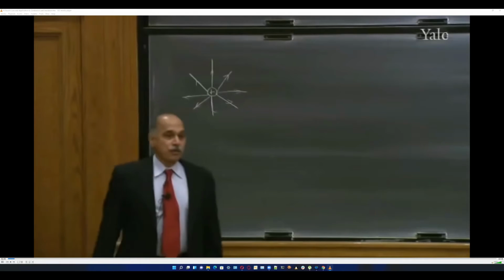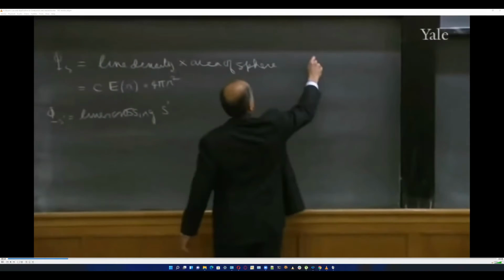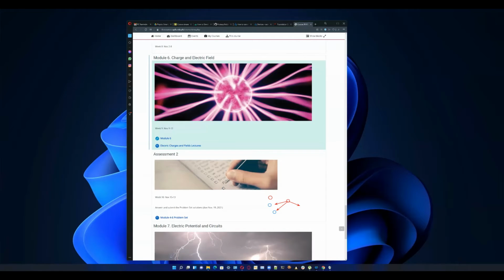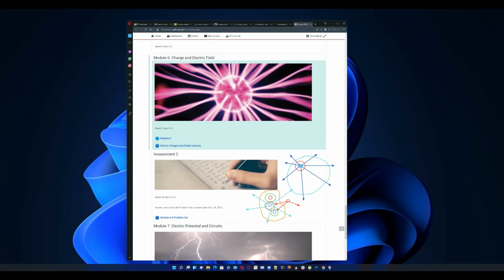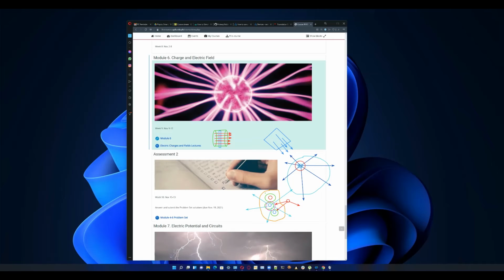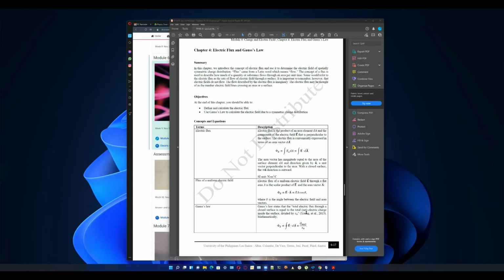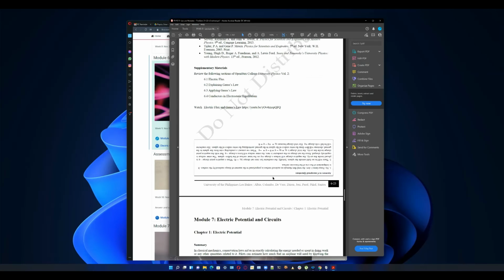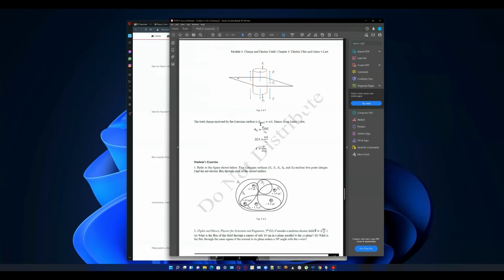PHYS 51 Module 6 Lecture Nov 12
PHYS 51 Gauss's Law Review Lecture